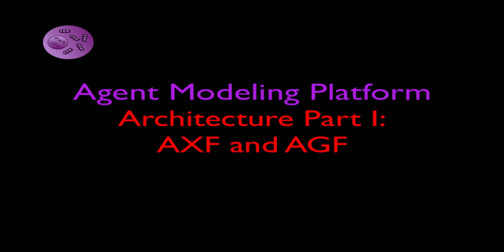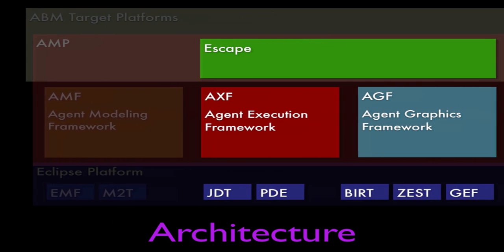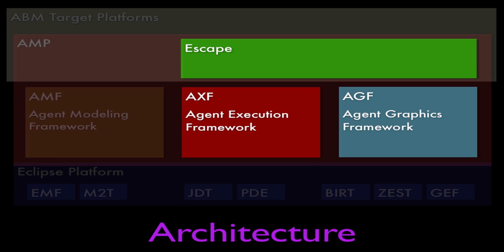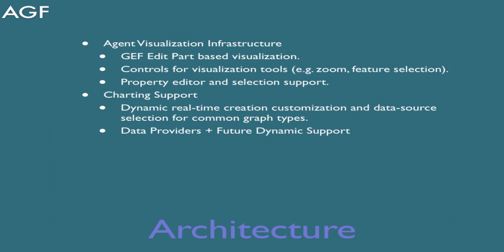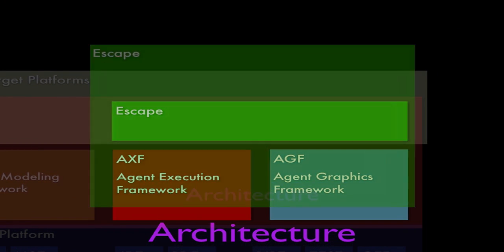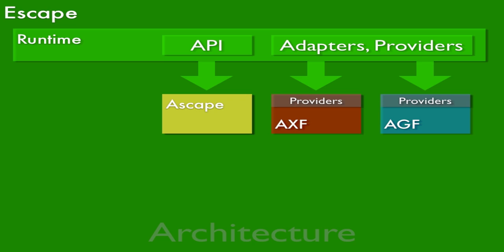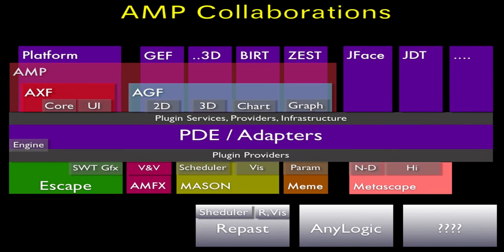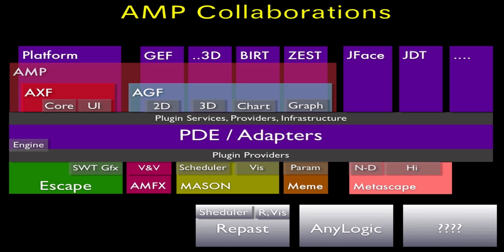Agent Modeling Platform: Architecture Part I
In these screencasts, adapted from a talk I gave at the Eclipse Modeling Day in Toronto, I discuss the high-level architecture of AMP. If you want to understand how the AMP peices fit together and how you can use AMP, this is a good place to start. Part I explores the Agent eXecution and Agent Grapphics Frameworks.